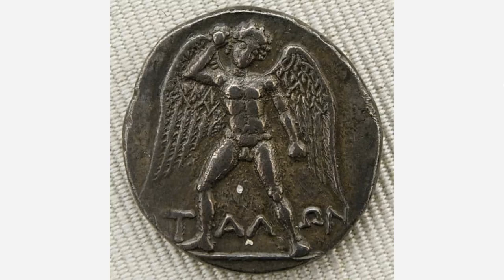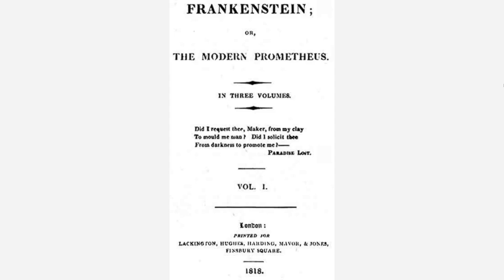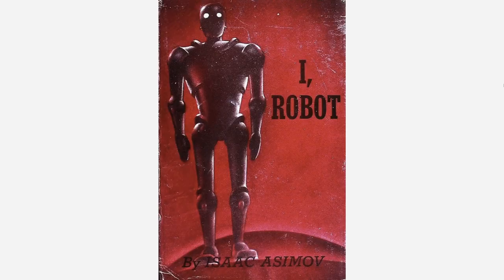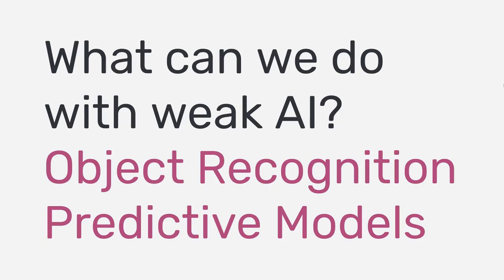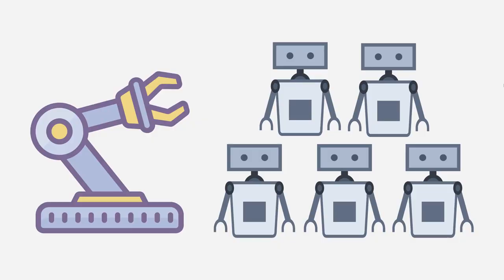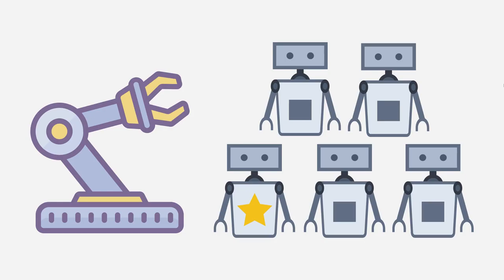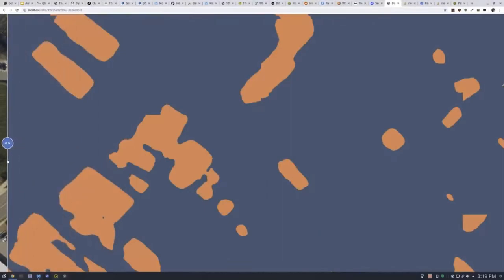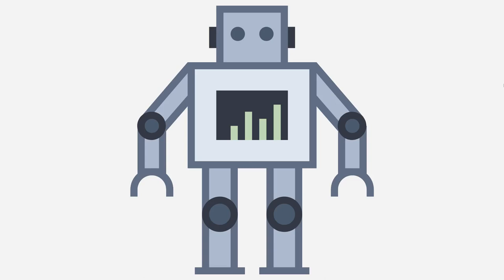Presentation - Artificial Intelligence in GIS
Redo of a presentation I gave to the Charlotte Metropolitan GIS User Group.